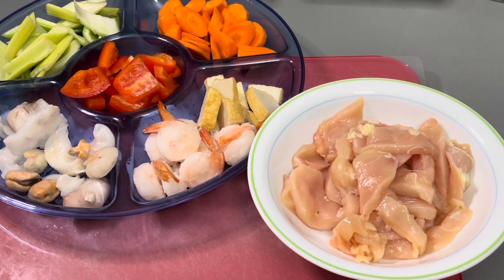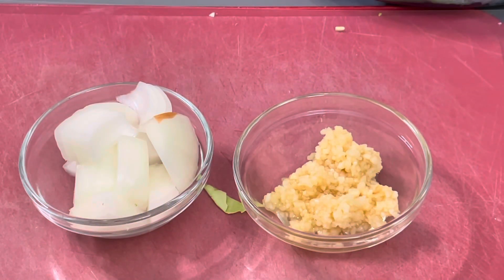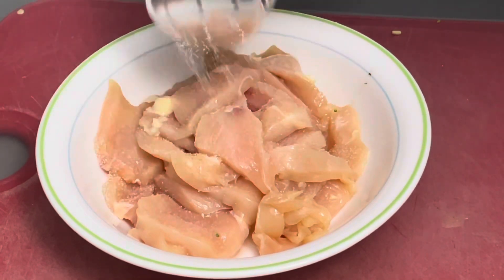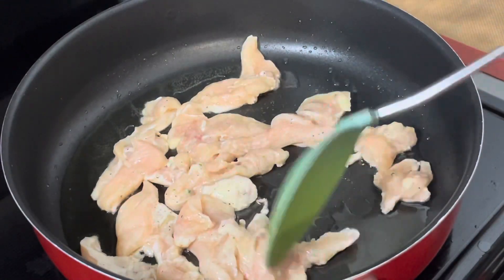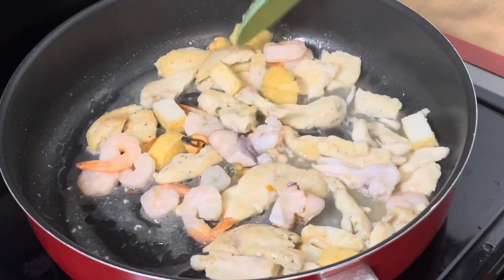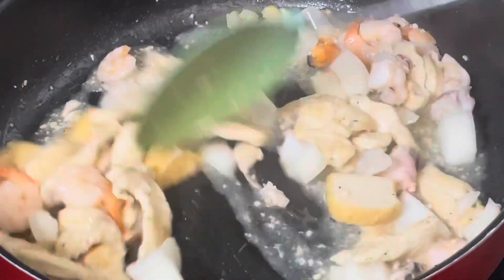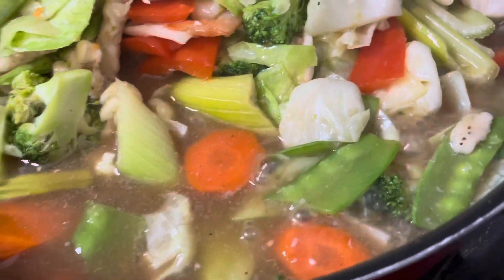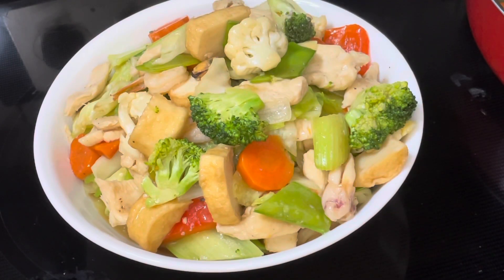GANITO PALA MAGLUTO NG CHOPSUEY | SAVORY CHOPSUEY | Hannah Pabilonia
This healthy and delicious CHOPSUEY taste really good and taste like a restaurant style! A must try and your family would enjoy eating it!

NeilHan’s Vlog